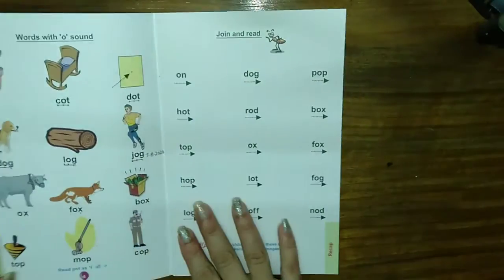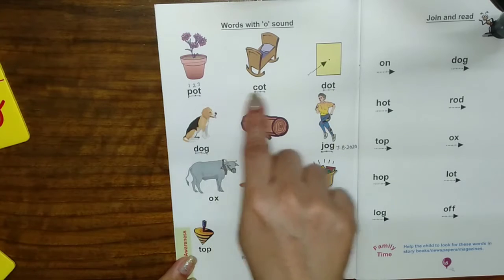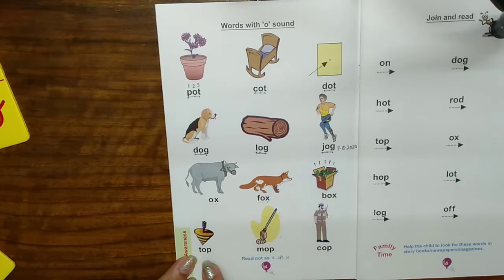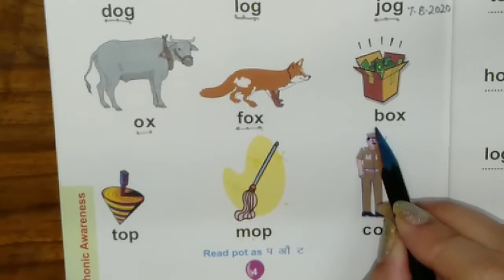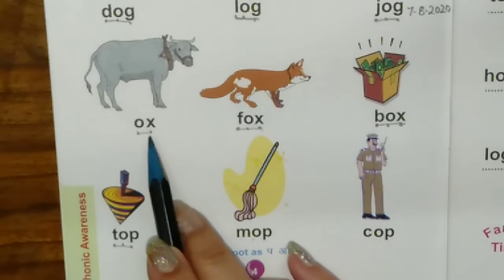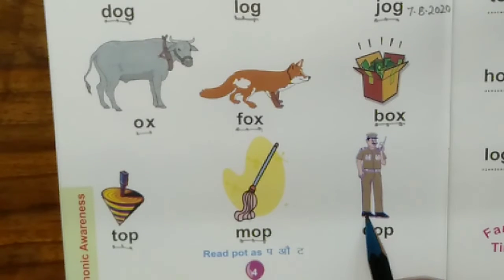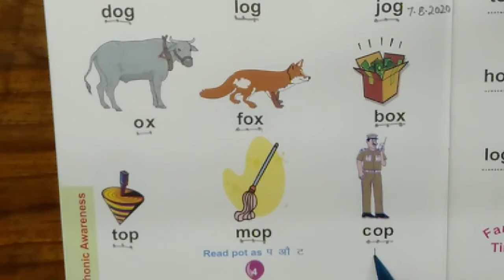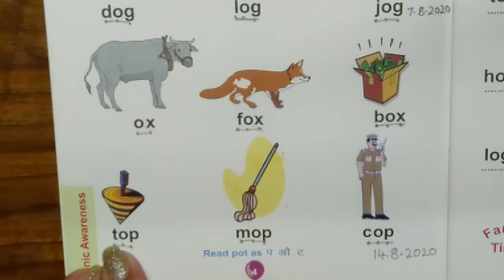Reading of 'ox' and 'op' words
Reading of 'ox' and 'op' words from the Reader Getting Ready to Read Page no-4